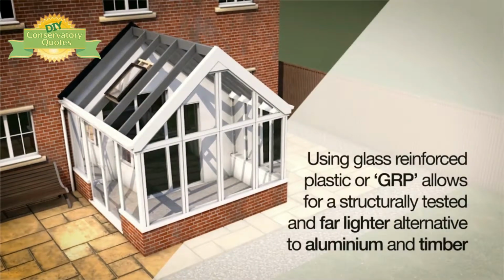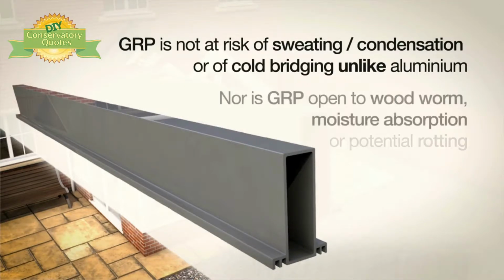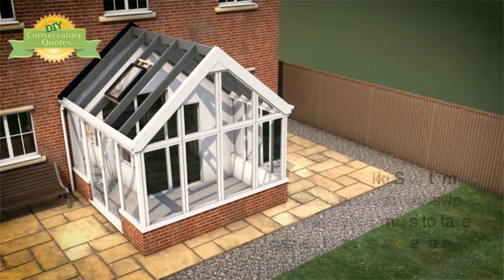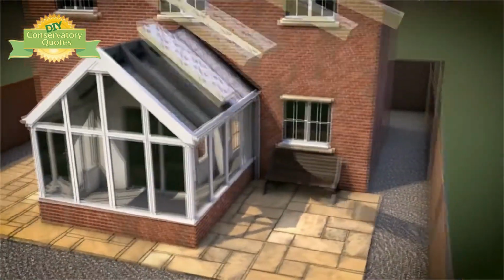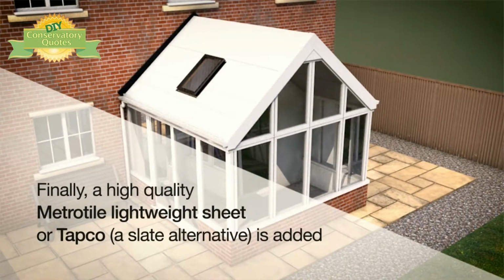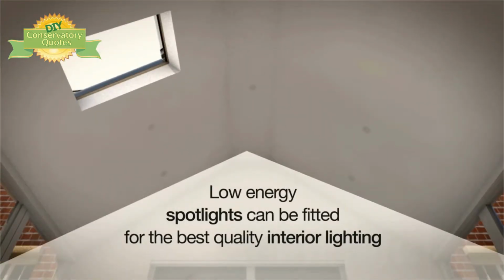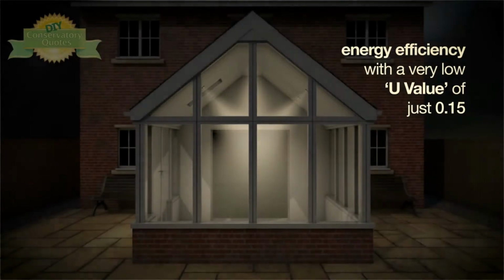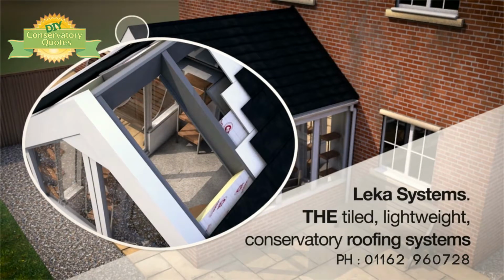Conservatory Solid Roof / Leka Solid Roof System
Watch a quick video of the leka flat roof system. This tiled solid roofing system
can be ordered along with a durabase to your specific sizes and design.